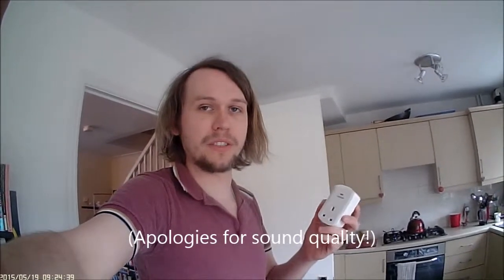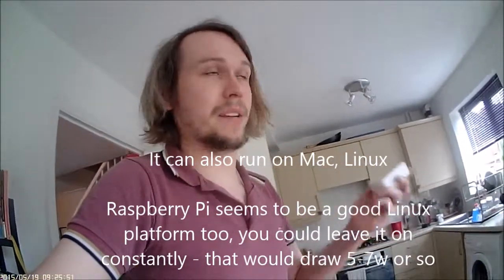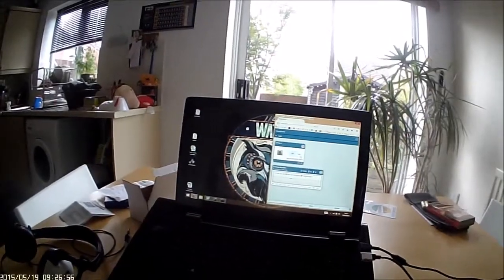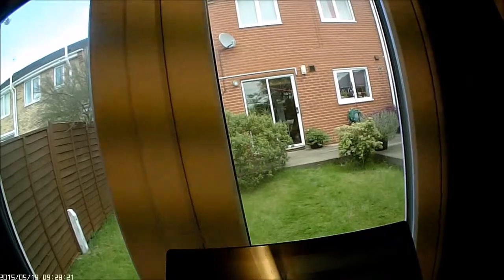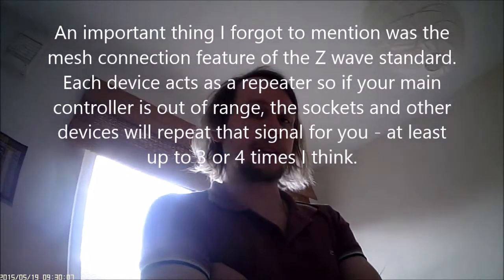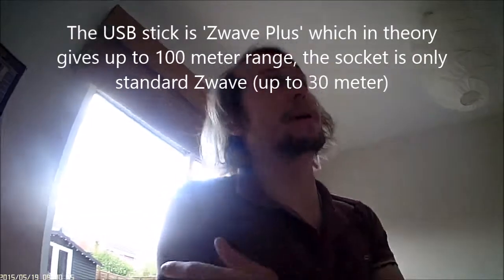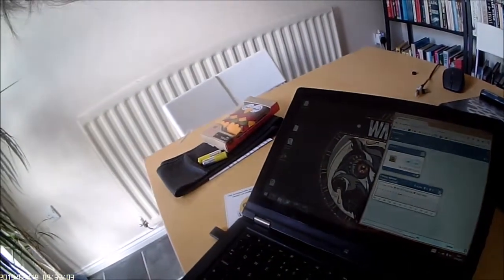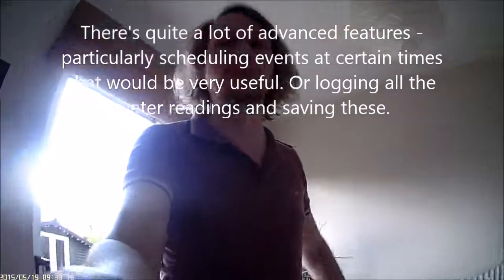Z Wave socket & Homegenie test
Testing the basic functions of a TZ88E socket by TKBHome and a ZME UZB1 controller by Zwave.me. Software is by Homegenie. Testing these products to help model demand shaping at festivals with the engineering public engagement project

One other thing I neglected to mention was that although I am only using one socket here, each Z-wave network can support a lot more - up to 232 individual devices (possibly even more)